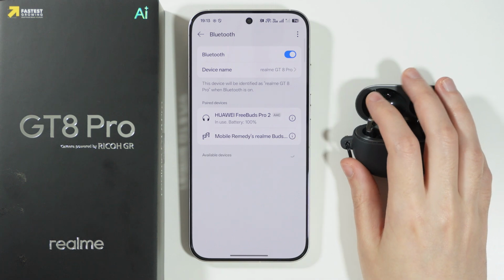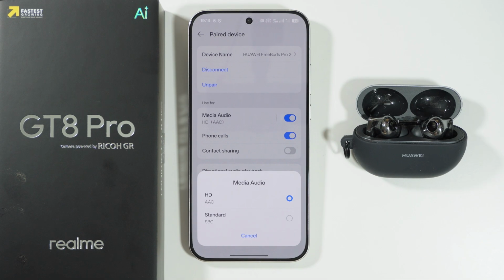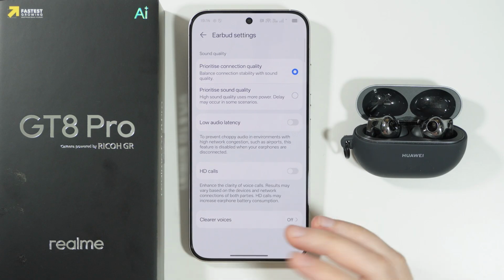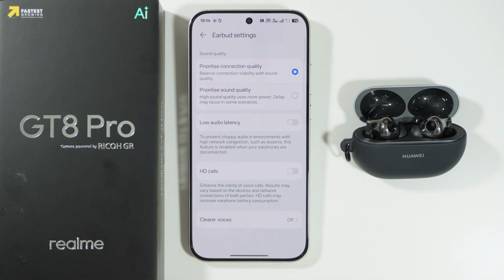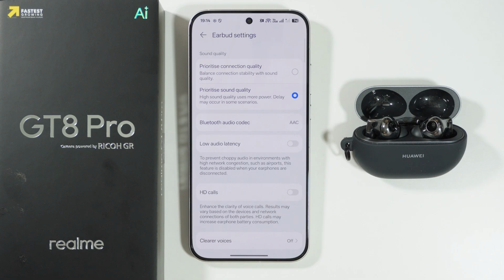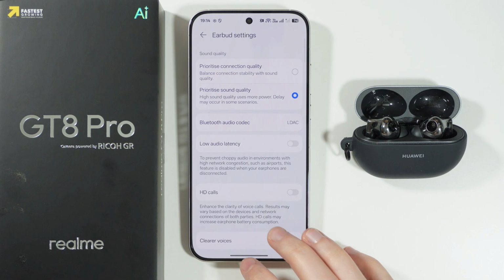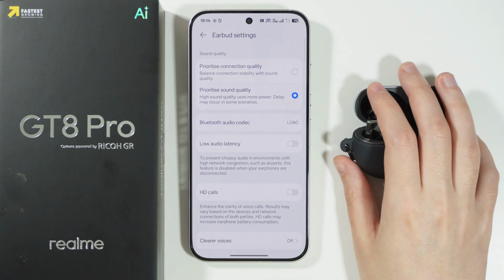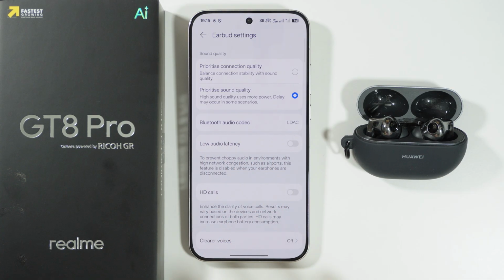Realme GT 8 Pro: How to Fix Missing LDAC/LHDC in Bluetooth Settings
In this video, I'll guide you on how to fix the missing LDAC and LHDC options in the Bluetooth settings of your Realme GT 8 Pro. These high-resolution audio codecs can enhance your listening experience, and I'll provide step-by-step instructions to help you enable them. Follow along to ensure your device delivers the best audio quality possible!